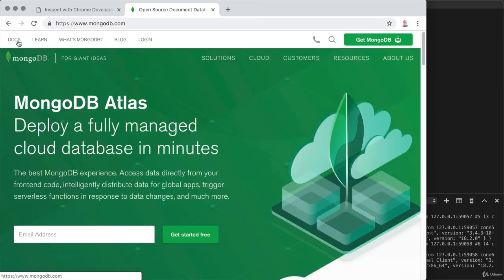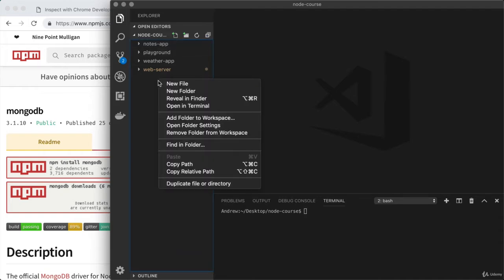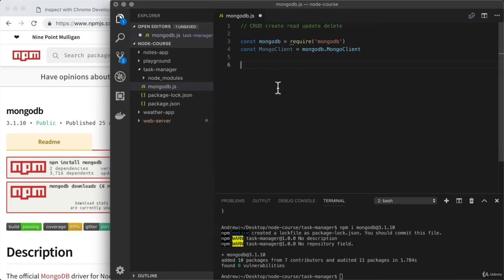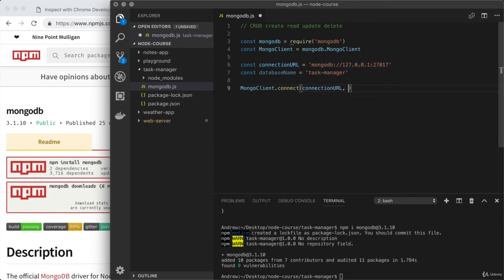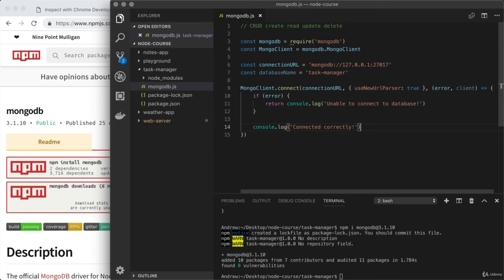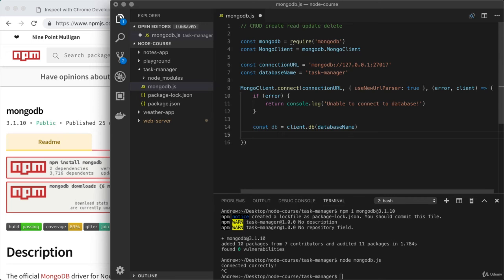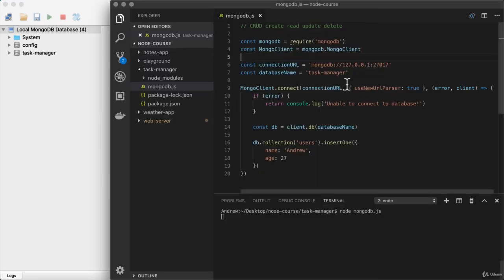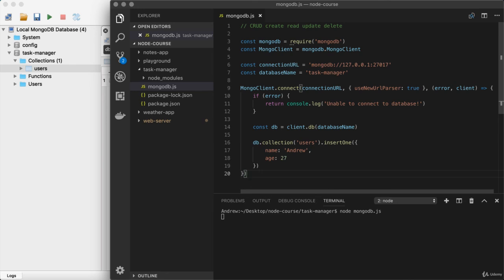10.6 Connecting and Inserting Documents